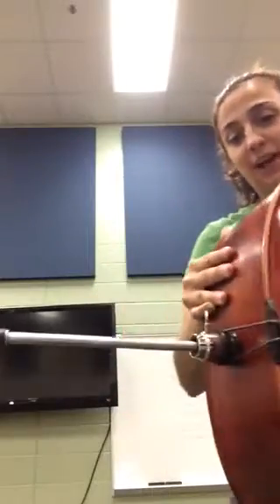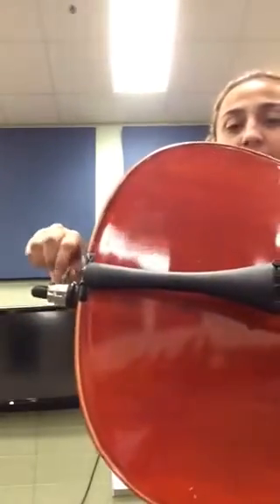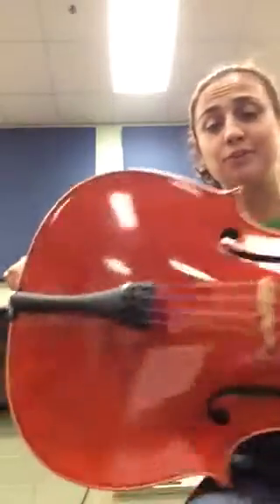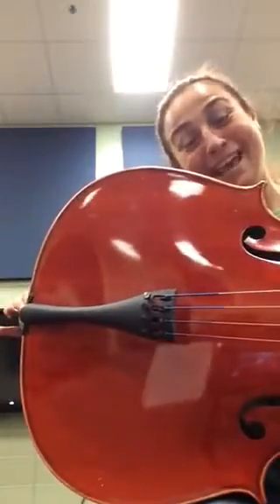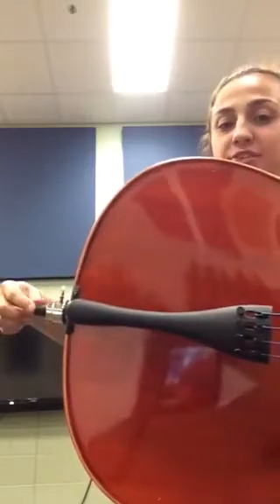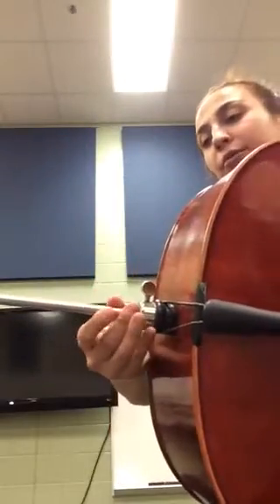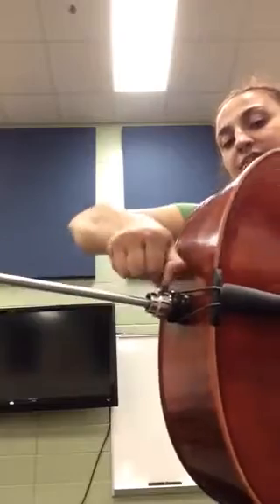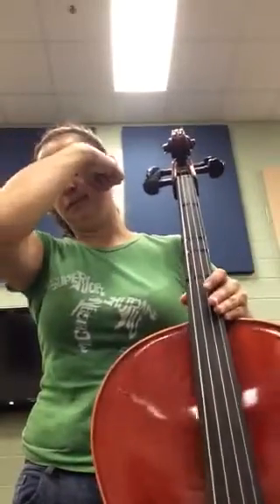How to set an end pin, cello students